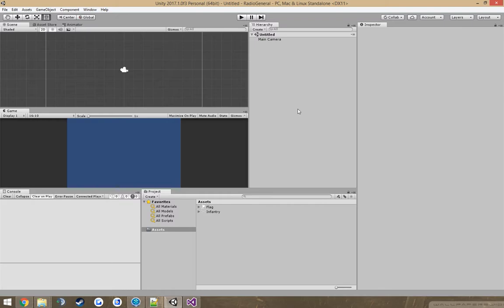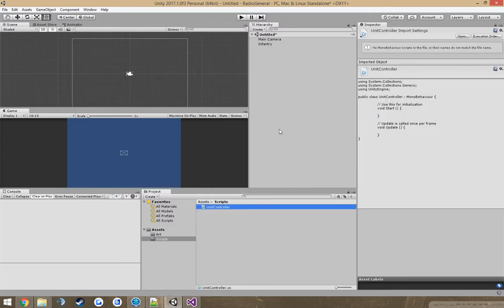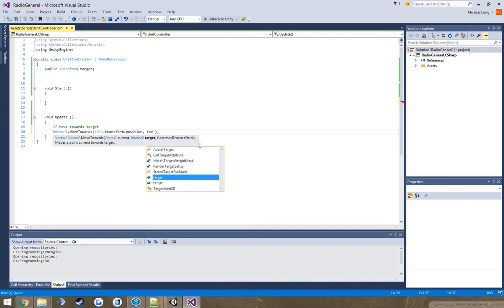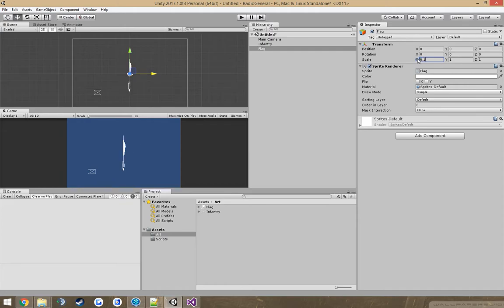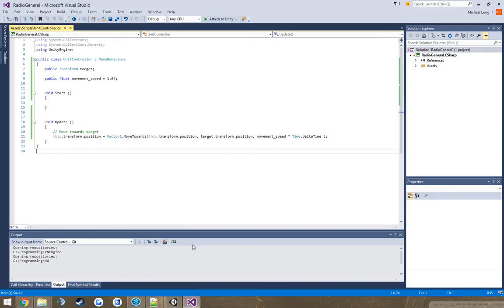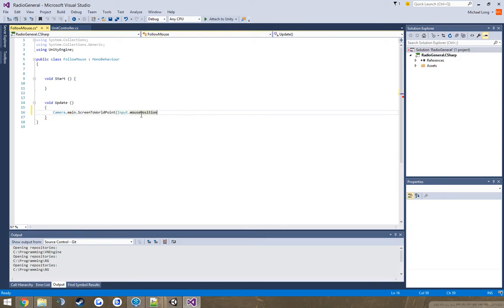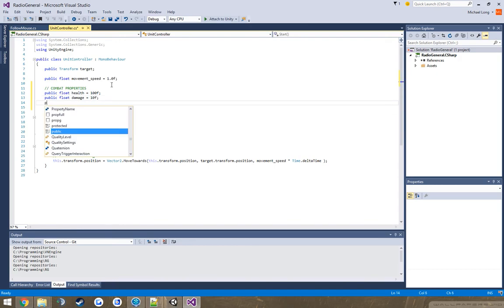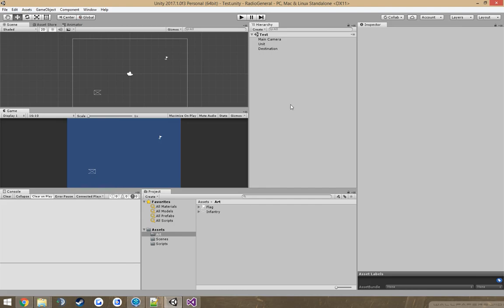Radio Genera - Devlog 1: Simple Unit Movement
It's WW2. You are a general, sitting in a tent. All you have in front of you is a radio, some markers and a few unit figurines. Win the battle.

Radio General is set to be most realistic WW2 strategy game ever made. Instead of being an omniscient being floating above the battlefield (like in every other strategy game) all you have to communicate with your troops is a radio. You can control your units, but you can't see them. The enemy is out there, but you can't see them. You'll have to rely on what your troops report to you via radio.

The first in a series of development logs, where we walk through the process and progress being made on the game. Hopefully you find these videos interesting and educational.

Platforms: PC, Mac & Linux
Release date: It's done when it's done